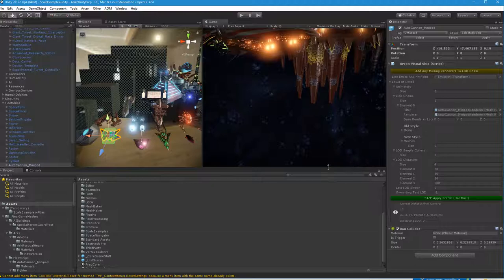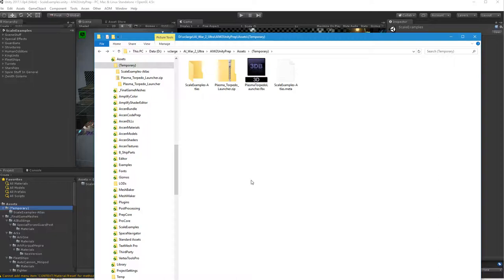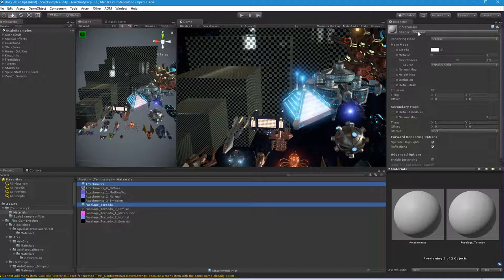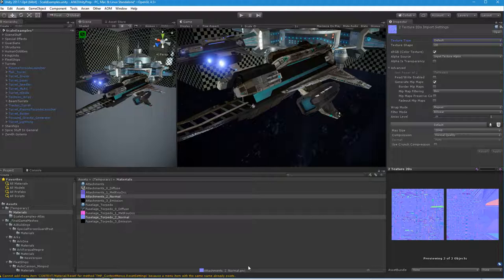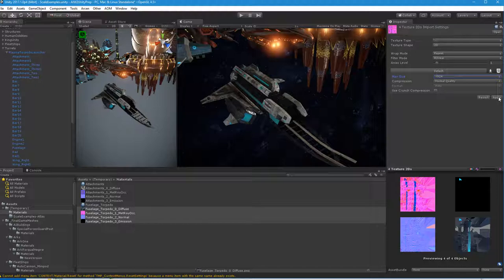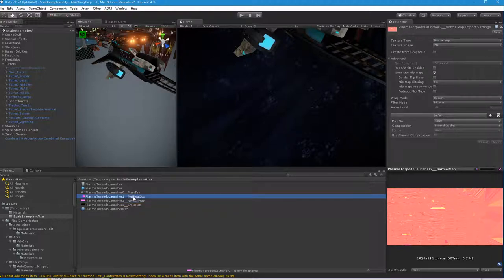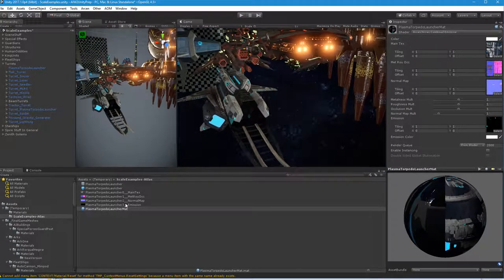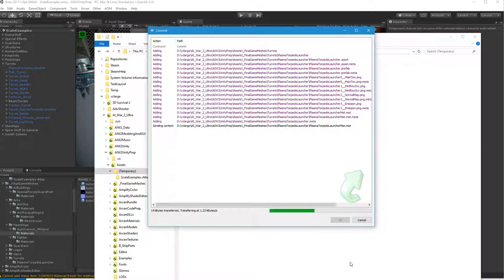New Process For AI War 2 Ship Graphics Import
For Pepisolo and Goldenwolf, primarily, but also a refresher (on an updated process) for Cinth.  And just a general "huh that's interesting" for anyone else that might be inclined to watch.